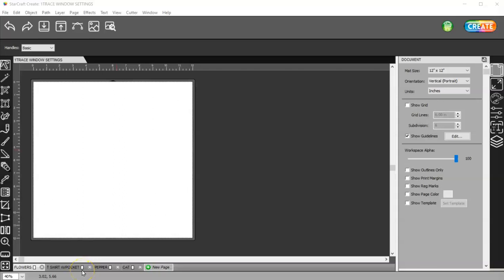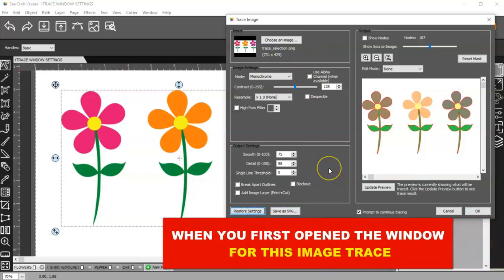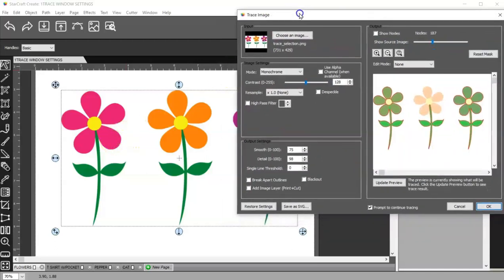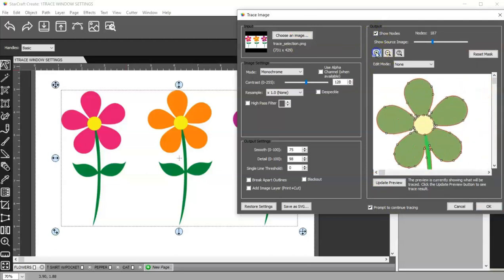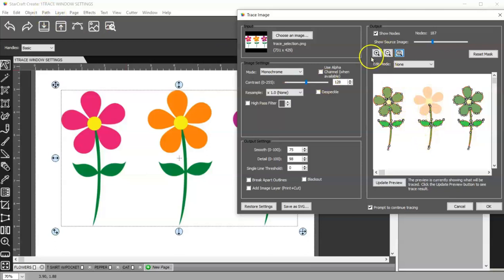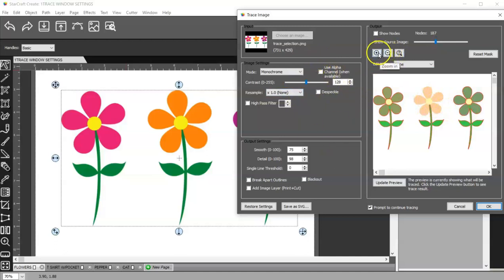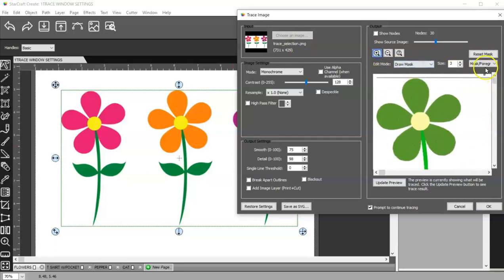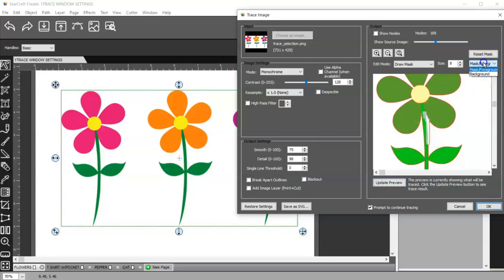TRACE SETTINGS, PLACE IMAGE, OPENING THE TRACE FEATURE, OVERVIEW OF THE TRACE WINDOW IN CREATE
HERE I SHOW YOU WHAT ALL THE OPTIONS ARE IN THE TRACE WINDOW IN THE STARCRAFT CREATE SOFTWARE

Here is the video on erasing a background using the Mask Background